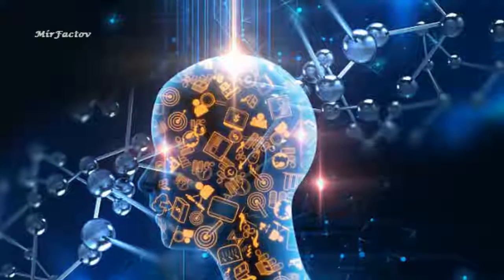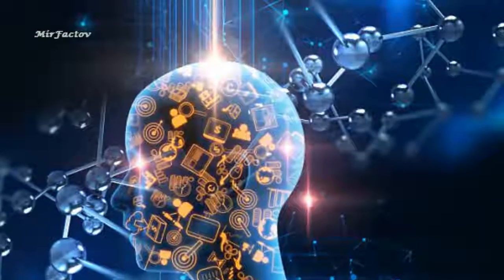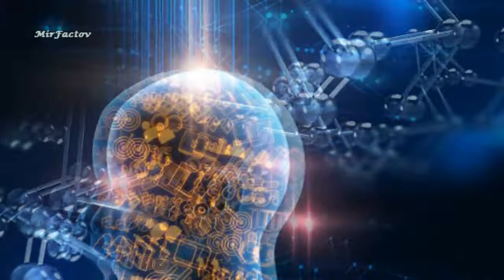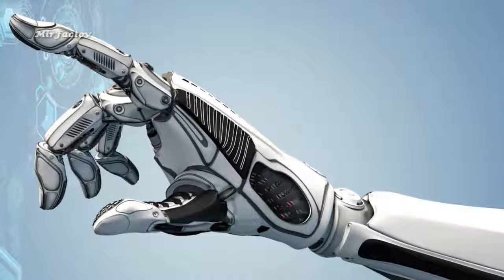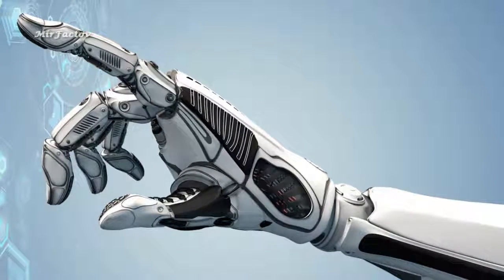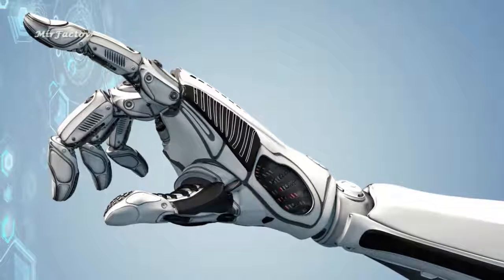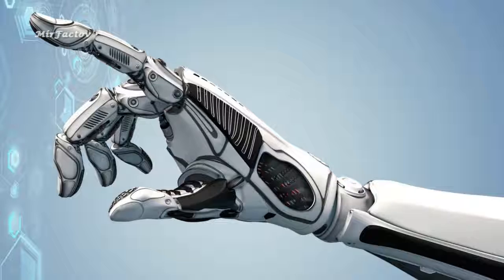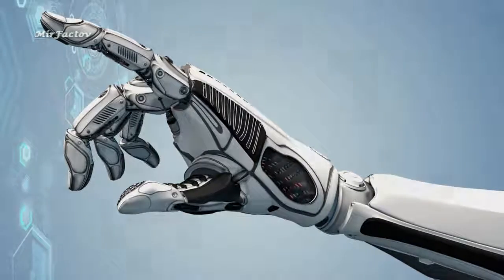AI implants will create humans that are 'melded' to machines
AI nano-machines injected into our brains and other parts of our bodies could a new generation of cyborgs within 20 years.
That's according to a senior inventor at IBM's Hursley Innovation Centre who claims, in two decades, humans will have superhuman strength and be able to control gadgets using the power of thought.